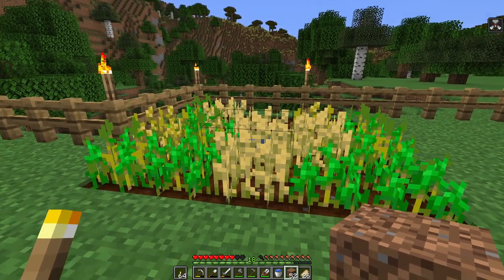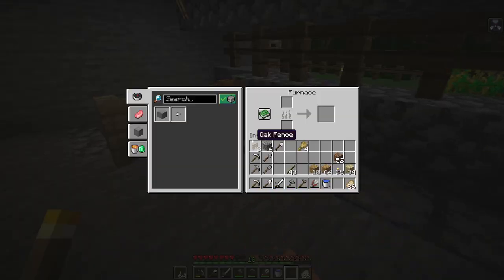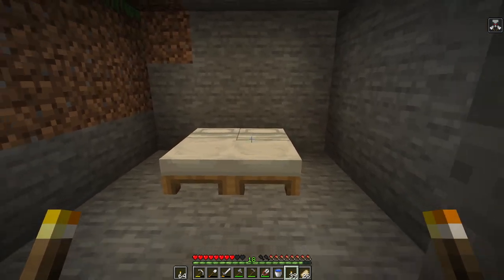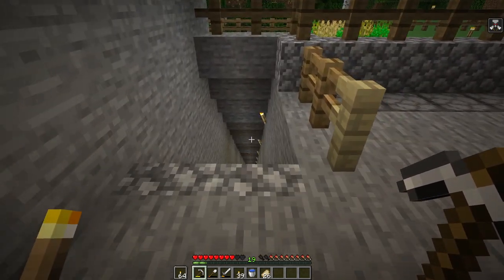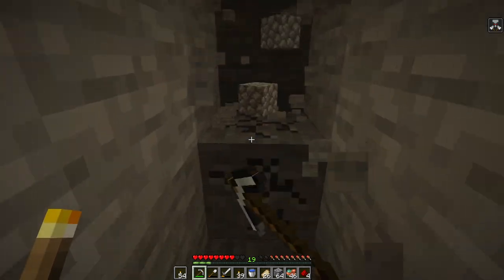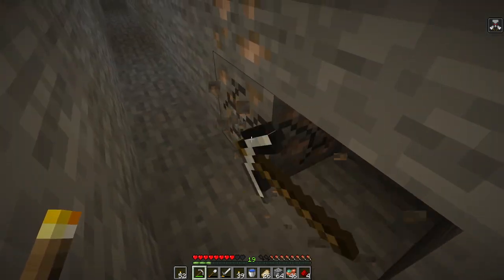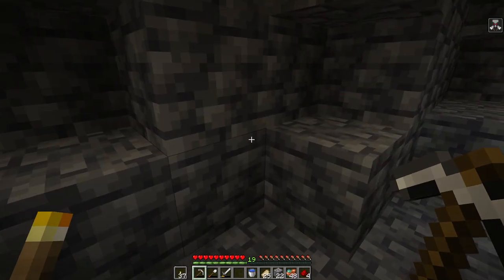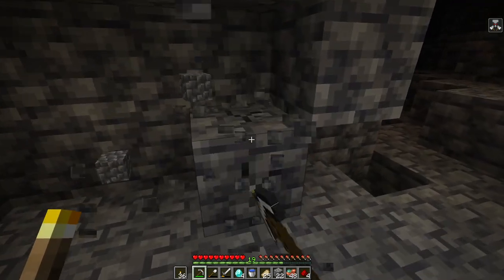10 Diamonds In 1 Video Challenge / 008 (Relaxing/Chill)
I set myself the challenge of finding 10 diamonds in a single video without breaks. See what happened!

This is my Minecraft Survival (Let's Play) series where I play vanilla Minecraft Java Edition without any mods. I played Minecraft when it first released publically in pre-alpha many years ago and only a little since so it's fun playing after so many years and lots of updates.